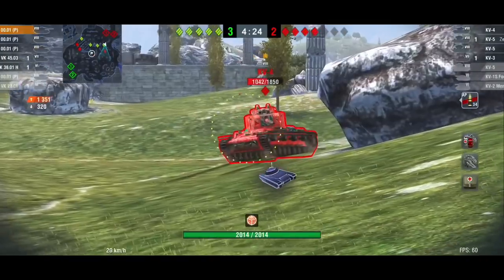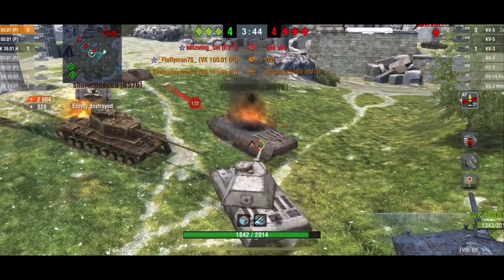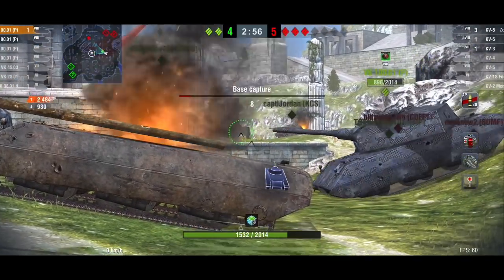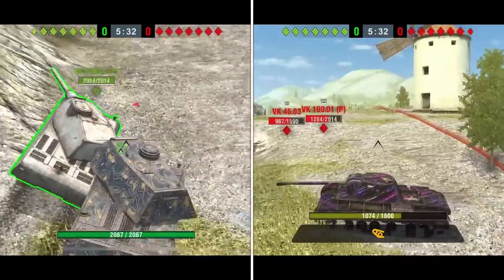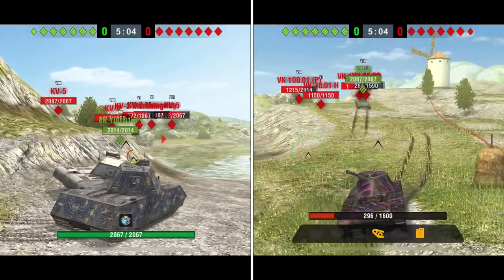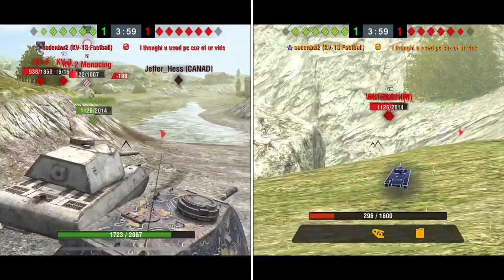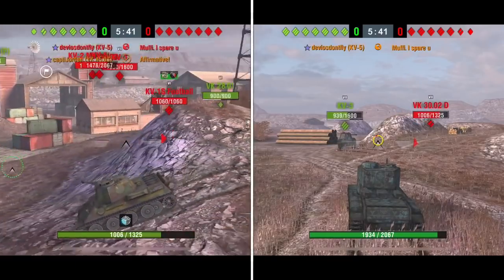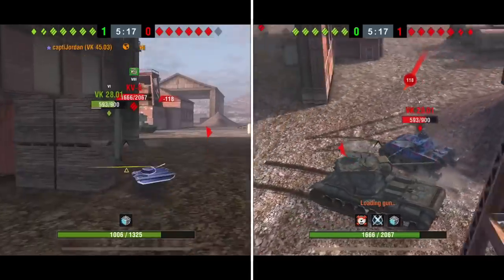VK vs KV Series - BATTLE! (Who Has The Better Steel?) | WOT BLITZ